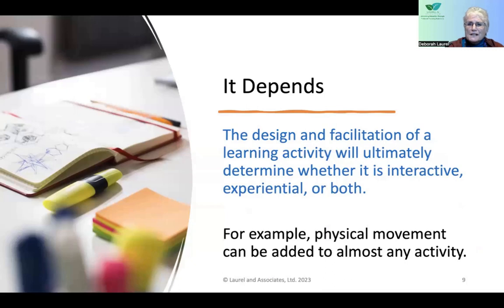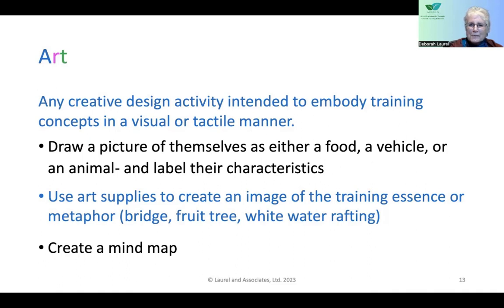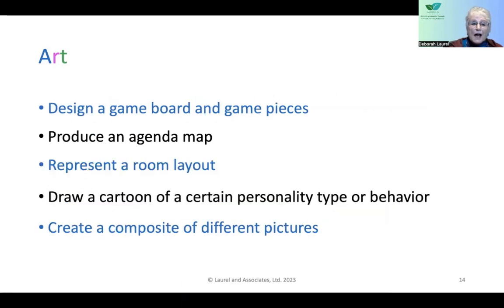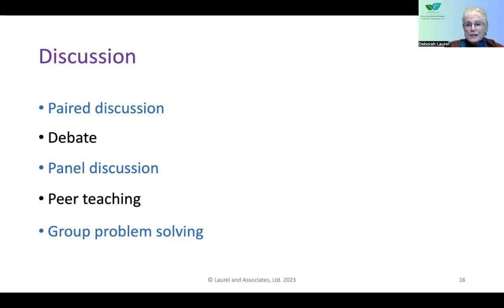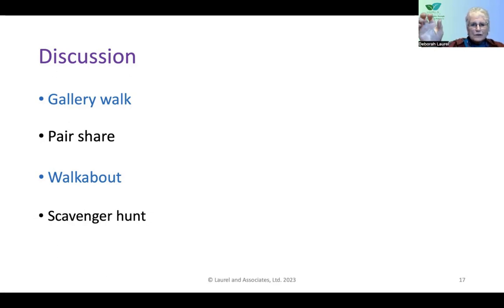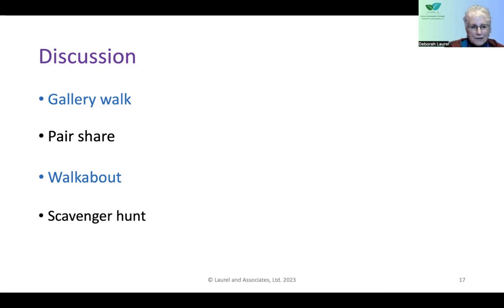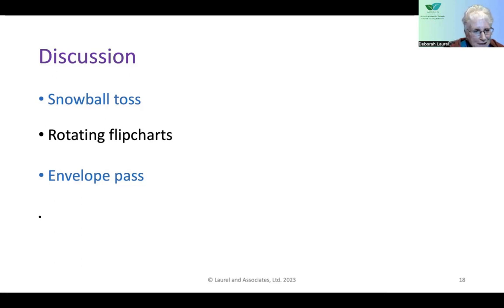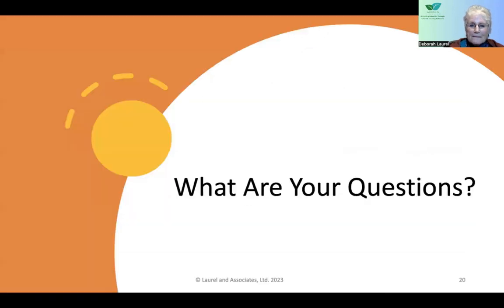Interactive and Experiential Training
On November 16, 2023 we began our exploration of 10 categories of interactive and experiential learning activities. We discussed 9 activities that use art and 16 different ways to use discussion activities to educate and engage your learners.